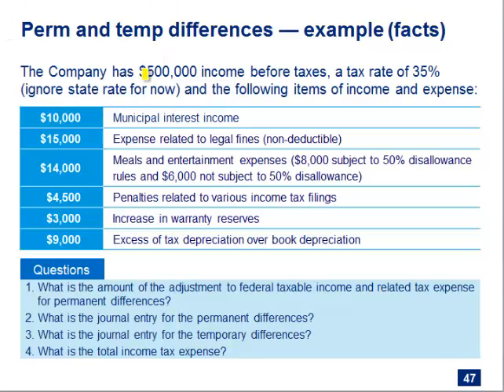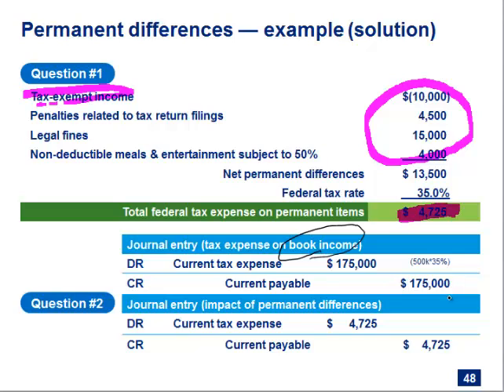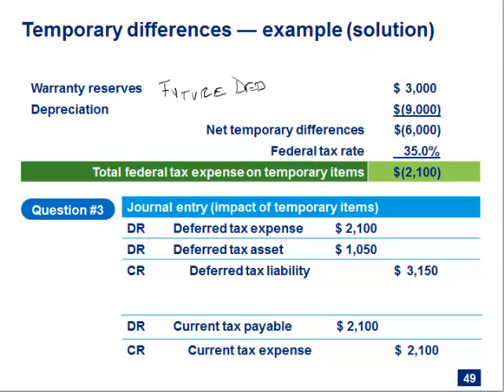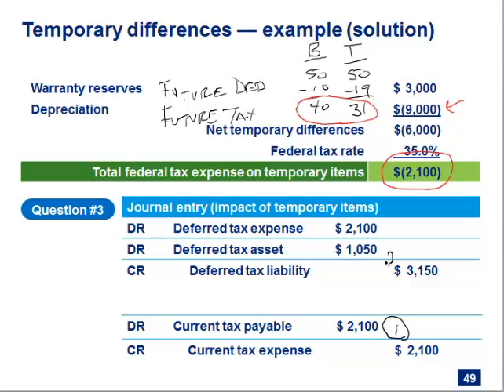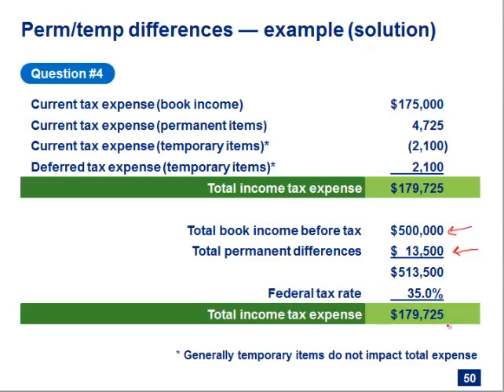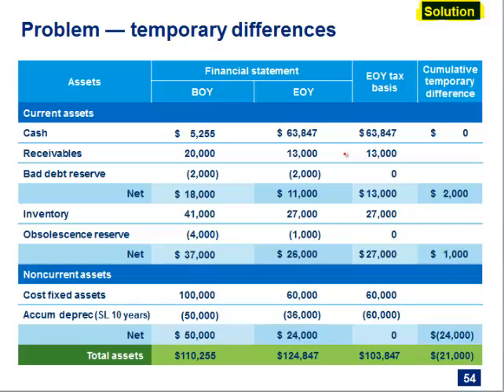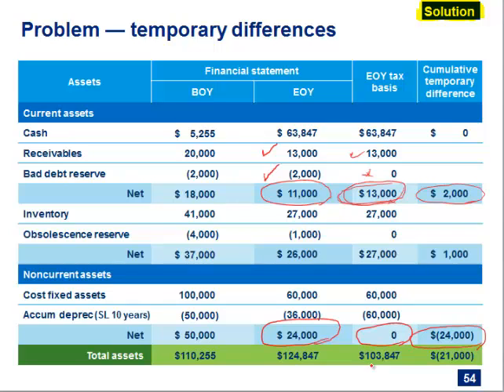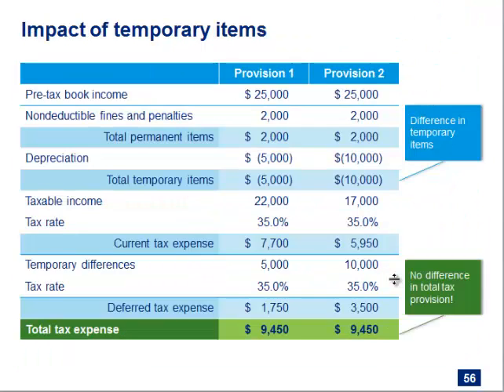2012 Class 1 Appendix [Income Tax Accounting - SJSU MST BUS225L]